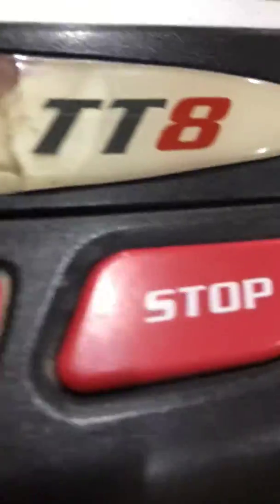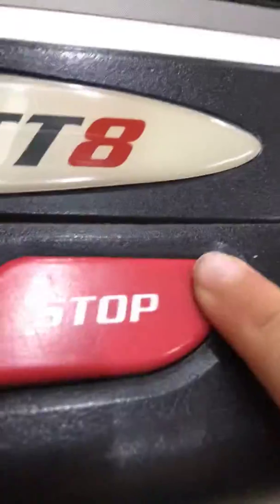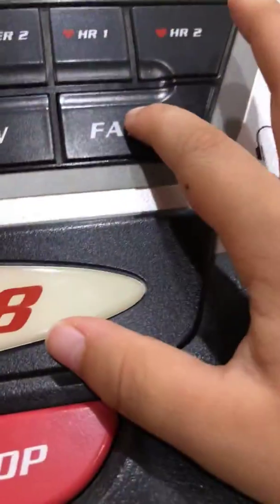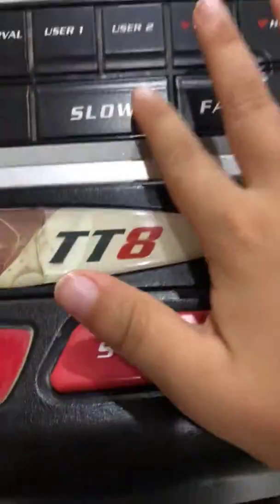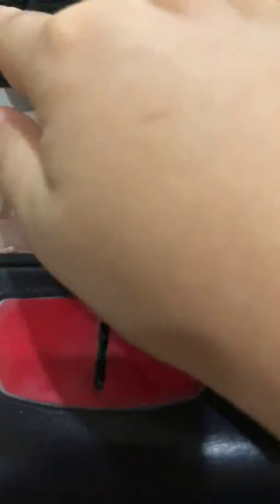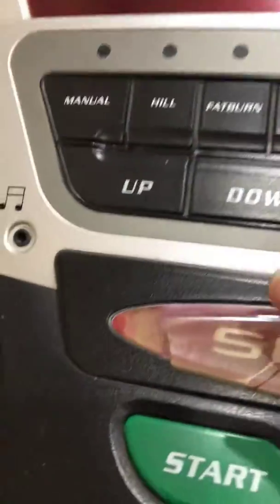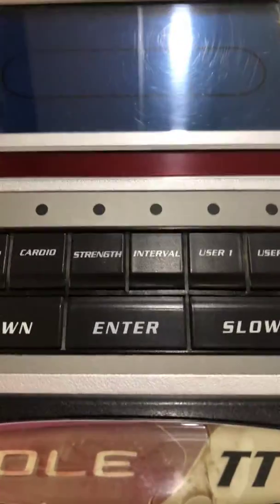Thong thong showing the kids the living room